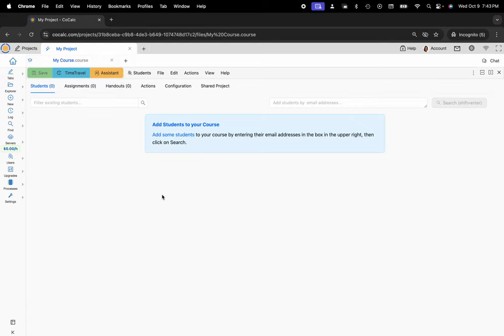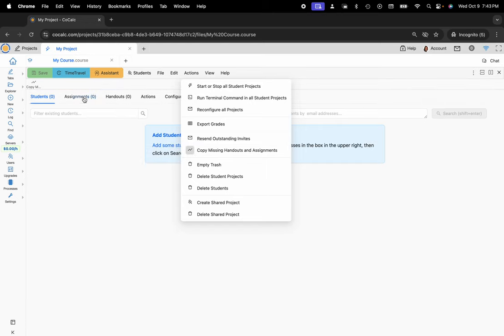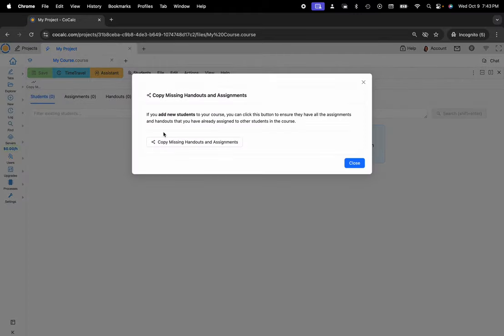How To Add Copy Missing Handouts Assignments to the Toolbar in CoCalc’s Course Management System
Discover how to effortlessly integrate a 'Copy Missing Handouts and Assignments' button into the Course Management toolbar in CoCalc in this quick tutorial. Learn to streamline your course management, ensuring students never miss essential materials.

Enhance your teaching toolkit today! For more details, check out the official CoCalc documentation.